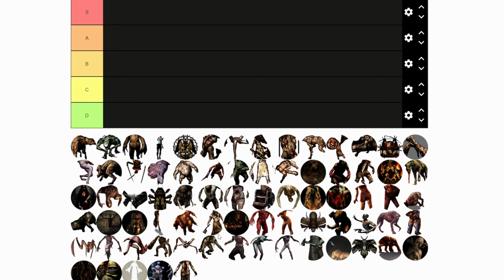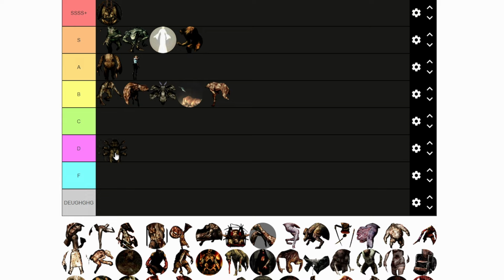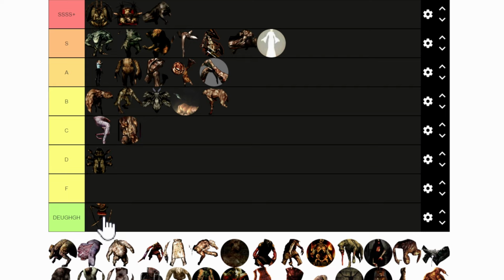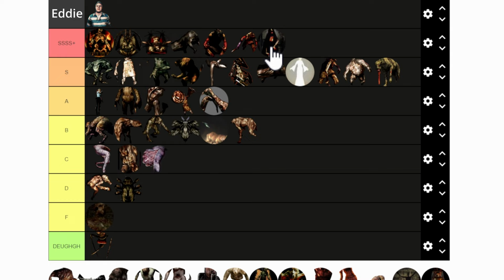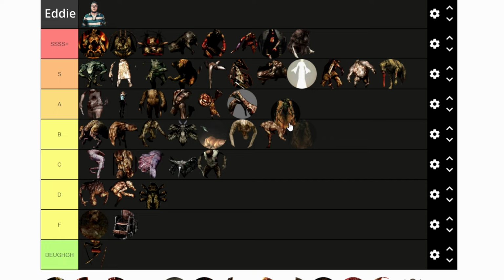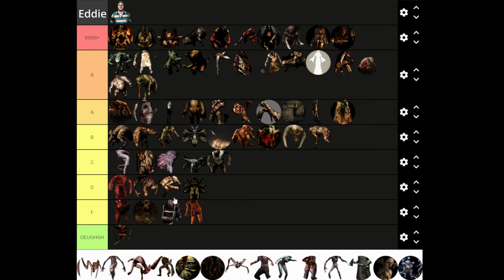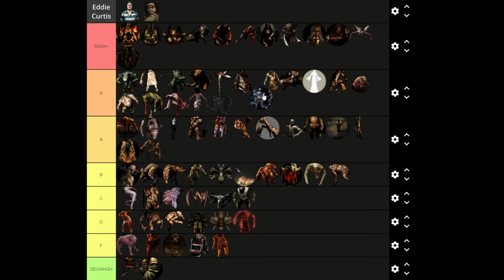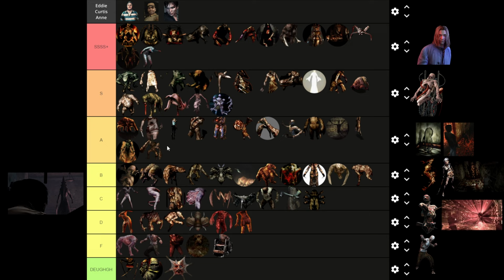The Ultimate Silent Hill Monsters Tier List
Finding enough background music to cover a 2 hour video is harder than I thought. Monsters with an *** on them aren't physically on the tier list, but I still go over them just like every other monster. The tentacle things that kill you in SH1 and SH3 go in F tier since I think dying for doing something in the wrong order is cheap, ESPECIALLY in SH1's case. Tremors go in D, toadstools/whitestools go in C (it's cool how they appear on enemy corpses if you wait), and the Greedy Worm goes in C. I think that's every monster I didn't rank in the video. If I were to rank Maria (not the boss, the character) I would put her in S tier. If I were to humorously rank Murphy (because Anne saw him as a monster) I would put him in Eddie tier. Mira and Minmo go in god tier. Also, I think I put the Lying Figure too high. It can squirm into James and stun lock him, and it does a deceptively large amount of damage. Feels sorta cheap.

00:00 Start
00:33 Air Screamer
02:08 Hanged Scratched
03:30 Mumbler
04:09 Puppet Cybil
05:17 Incubus
07:42 Grey Child
09:45 Twin Feeler / Floatstinger
14:27 Incubator
17:00 Romper
17:59 Groaner
19:00 Puppet Nurse
20:09 Creeper
21:43 Lying Figure
22:47 Mannequin
24:29 Pyramid Head (Red Pyramid Thing if you're a try hard)
27:34 Flesh Lips
28:12 Mandarin
30:53 Abstract Daddy
33:24 Mary / MaRiA
36:20 Split Head
37:55 Closer
38:43 Numb Body
40:12 Pendulums, every single one of them
41:15 Eddie*** so kawaii
42:19 Slurper
44:11 Split Worm
45:38 Insane Cancer
48:05 Missionary / Scraper
49:52 Memory of Alessa
51:24 SH3 Nurse / Bubble Head Nurse***
55:36 gaaawwwwd (god)
59:51 Leonard
1:01:22 Double Head
1:02:09 Sniffer Dog
1:03:49 Ghost 👻
1:06:16 Wall Man
1:07:34 Hummer / Mothbat
1:08:55 Twin Victim
1:15:56 Gumhead
1:17:07 Patient
1:18:44 Wheelchair (I go over the Glutton*** here)
1:20:07 Bottom
1:21:01 The One Truth
1:23:38 Conjurer (I go over Walter*** here)
1:25:43 SH0 Nurse
1:27:08 Straightjacket
1:28:36 Carrion
1:31:14 Remnant
1:31:58 Momma
1:33:17 Sad Daddy
1:35:01 Ariel
1:35:36 Two-Back
1:36:43 Butcher (WOOOO PYRAMID HEAD RIP-OFFS HELL YEAH)
1:37:02 Stalker*** / Larva Stalker***
1:38:03 Caliban
1:39:59 Alessa's Dream
1:42:14 SHH Nurse
1:42:56 Feral
1:44:28 Swarmer
1:45:07 Needler
1:47:00 Schism
1:48:06 Lurker
1:49:35 Smog (WOOOO LYING FIGURE RIP-OFFS HELL YEAH)
1:51:05 Sepulcher
1:52:25 Order Soldier
1:54:42 Siam
1:55:48 Asphyxia
1:58:42 Scarlet
2:00:38 Curtis***
2:00:46 Amnion
2:04:13 Valtiel***
2:05:19 Raw Shock
2:08:00 Wall Corpse***
2:08:55 Void/Shade***
2:09:30 Screamer
2:10:46 Anne***
2:11:02 Prisoner Minion
2:11:26 Weeping Bat
2:13:09 Monocle Man***
2:13:24 Bogeyman
2:15:43 Wheelman***
2:18:18 Doll
2:19:37 Prisoner Juggernaut***
2:19:57 Final thoughts / Some readjusting.

The reason for the awkward editing is because I'm bad at editing.